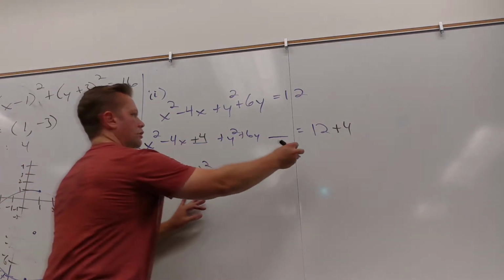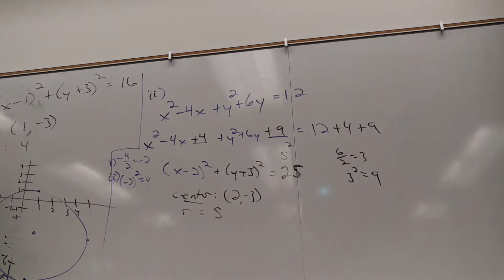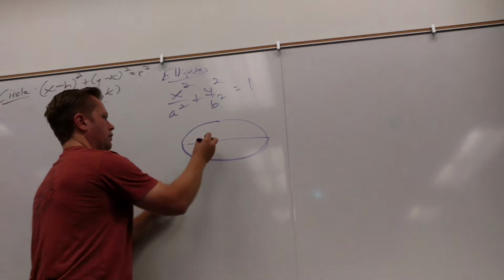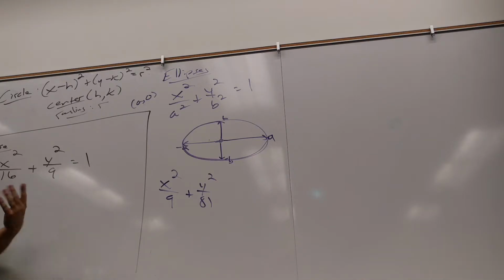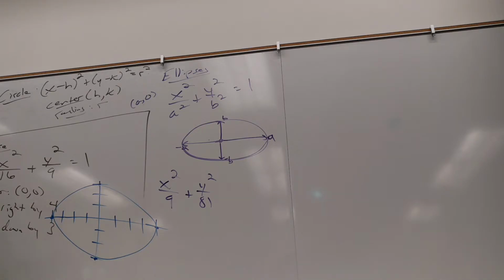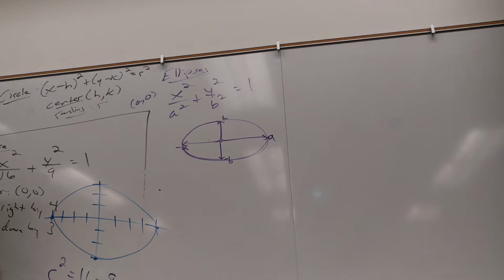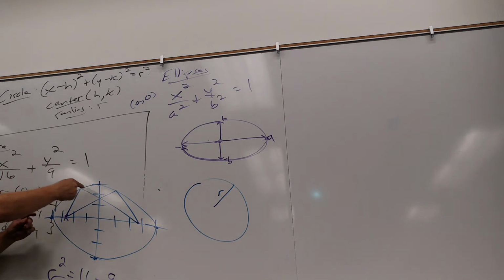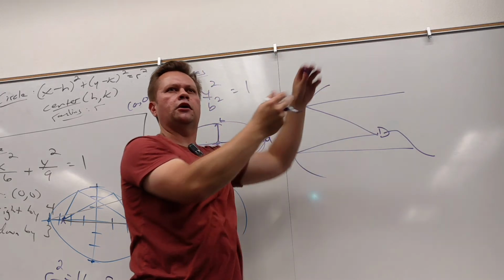Math 110, July 14 Lecture, part 2